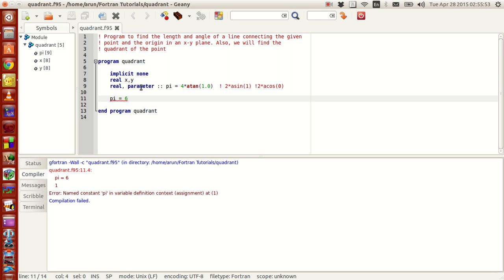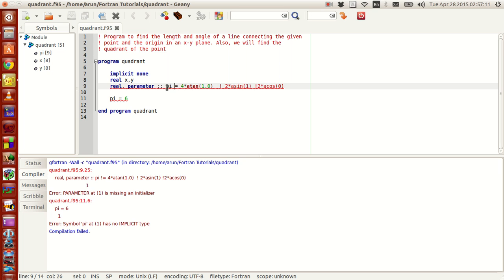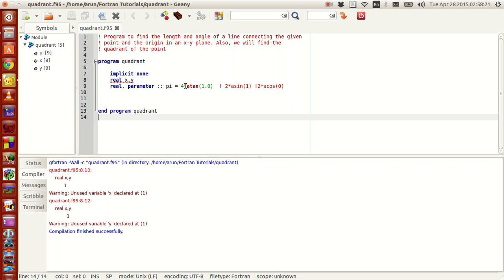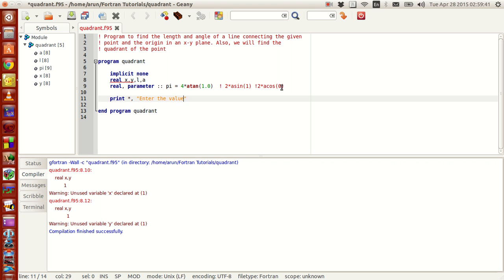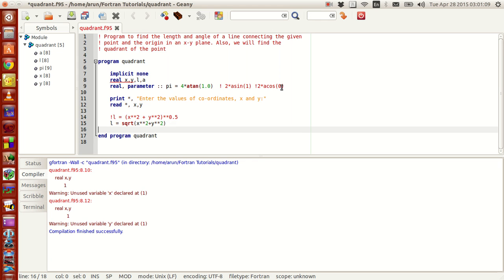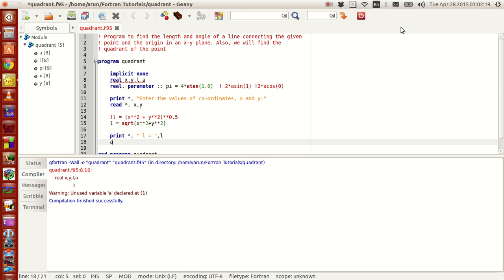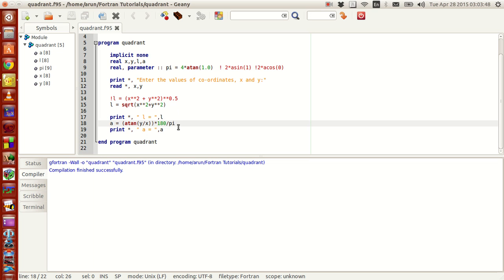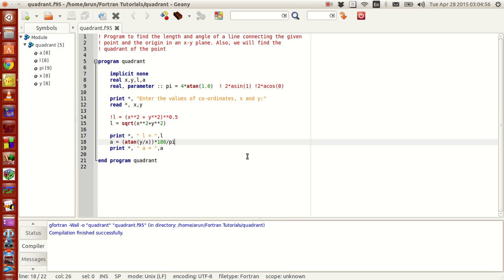Fortran Programming Tutorials (Revised) : 010 : Intrinsic functions + Parameter + Execution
In this video, we look at the extensive usage of Intrinsic functions, parameter keyword and executing the file from geany. Dropbox link does not work!